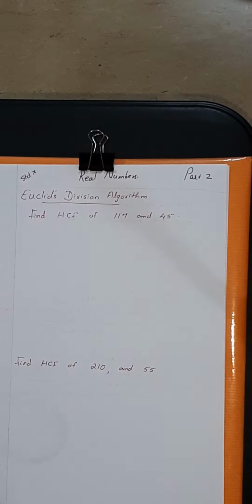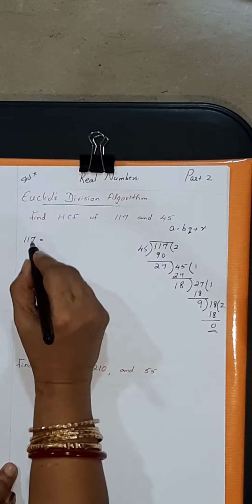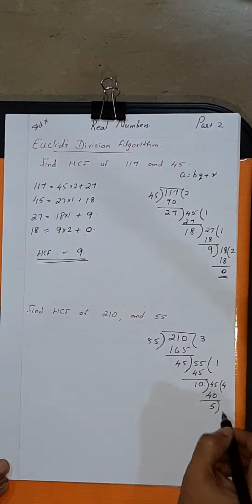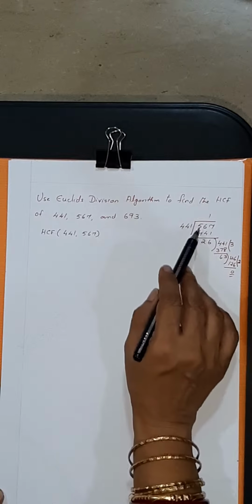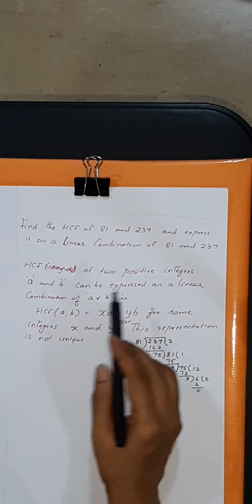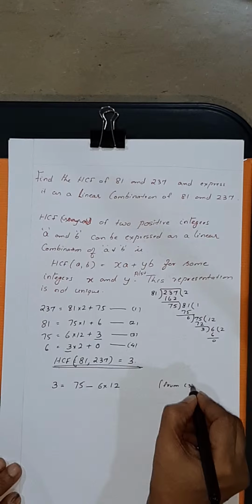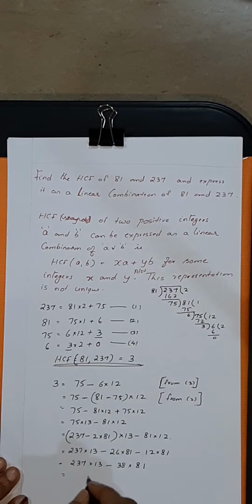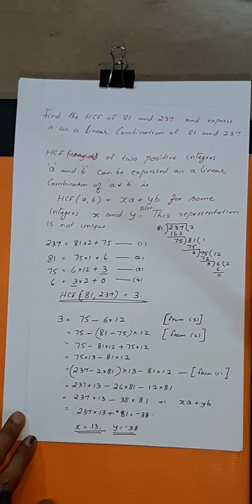REAL NUMBERS (STD 10) PART 2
CBSE/ NCERT/ EXTRA PROBLEMS